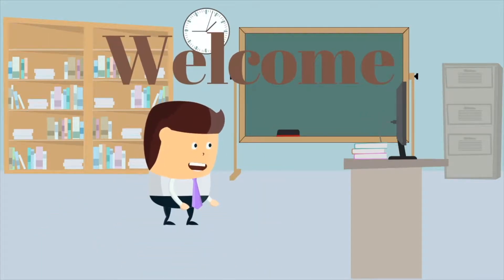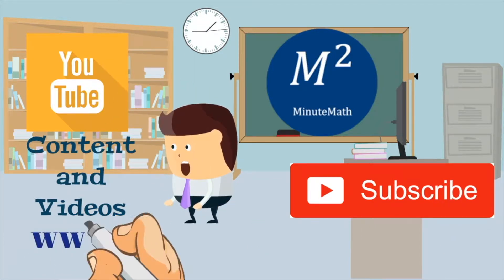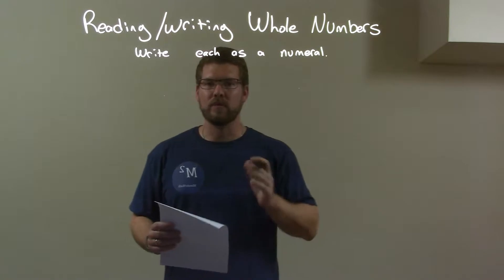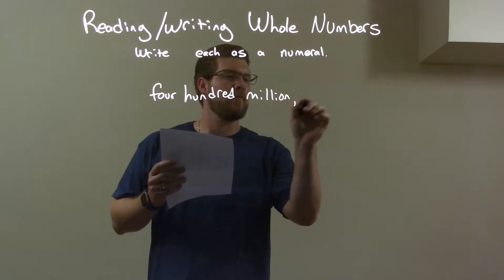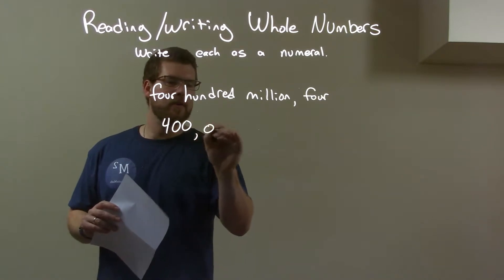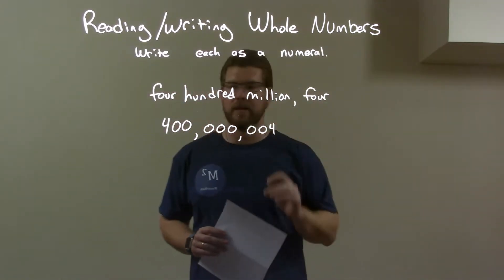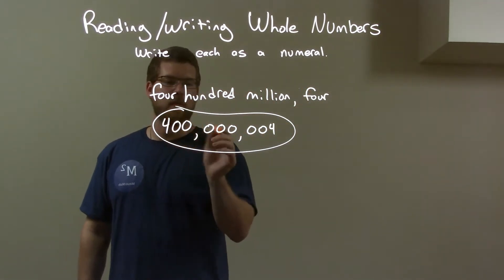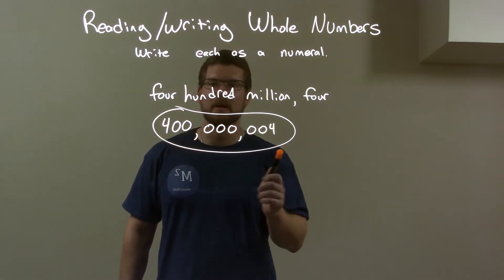Write: four hundred million, four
A math video lesson on Writing the Number. In this video we write the number four hundred million, four